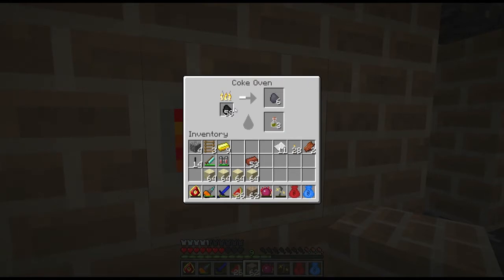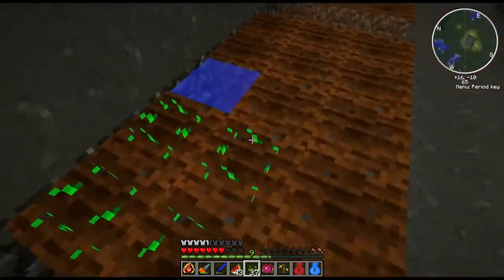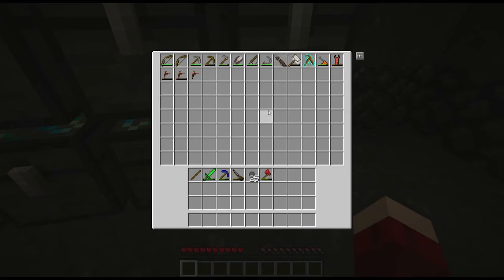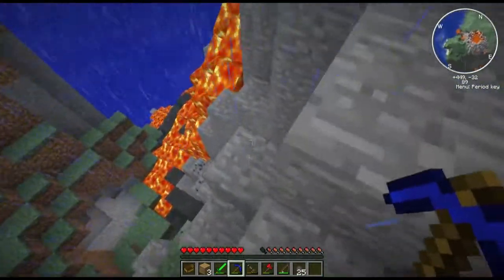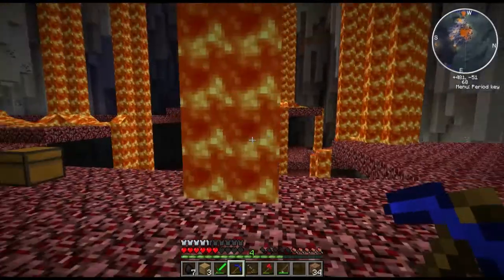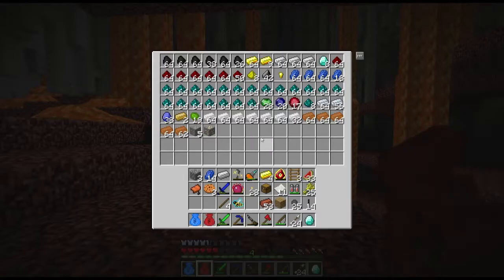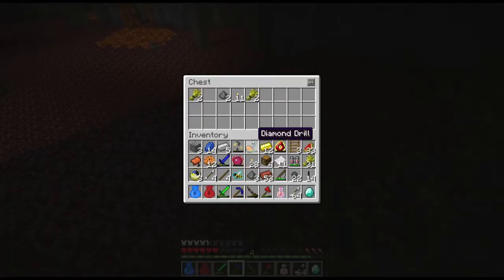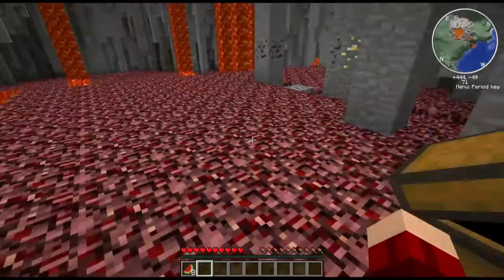LilCrane7's Technic Let's Play E16 - Big Volcano!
Sorry about the really loud jetpack noise...

No Texture Pack Being Used Yet.

 Installed Mods:
    xpbook: v4
    IC2-Advanced Machines v3.2_beta2
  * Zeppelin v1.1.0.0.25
    Crafting Table II v1.6.2
    Inventory Tweaks v1.38
    Buildcraft-Additional Pipes v34
    Industrial Craft 2 v1.70
    Basemods Technic-v6.0.7
  * Millenaire v2.3.1
    Rail Craft v3.3.1
    Buildcraft v3.1.3
    Wireless Redstone v1.5.1
    MAtmos r10
    Rei's Minimap v3.0_01
    Tomes v4
    Z-Technic-Configs v6.0.7
    Balkon's Weapon Mod v8.4
  * Thaumcraft v1.2.5bc3
    Tree Capitator v1.1
    Buildcraft-Objects v63
    Custom Mobspawner v1.4
    Forestry v1.3.4.3
    Enderchest v1.0.1
    Charging Bench v1.70-1
    Better Dungeons v0.922
  * Mo Creatures v3.2.2
    Computer Craft v1.3
    Equivalent Exchange 2 v1.38.1
    Nether Ores v1.1.2
    Buildcraft-Logistics Pipes v0.2.0b
    Redpower v2.0.4d

*Not being used yet.
(Forgive me if I forgot any)